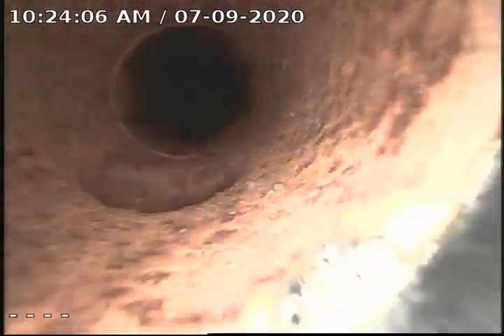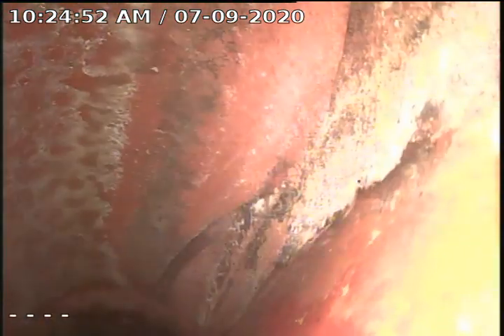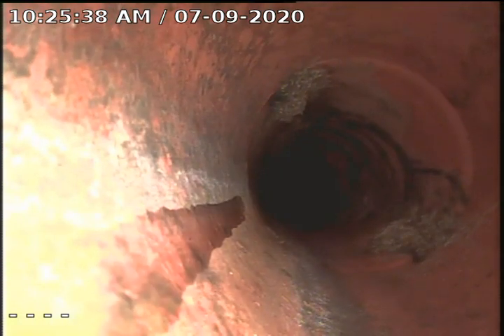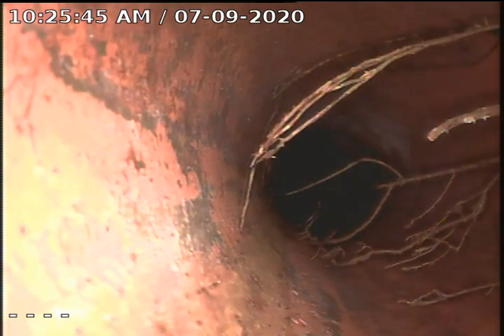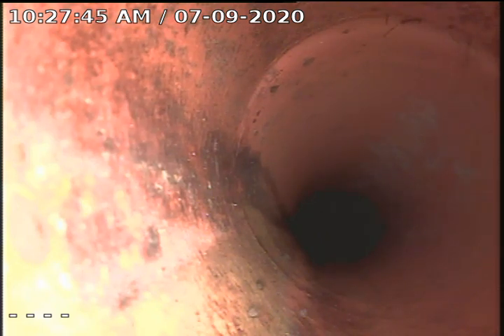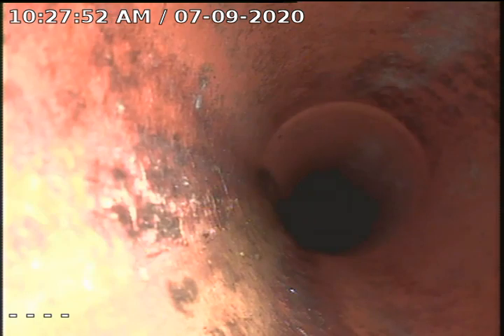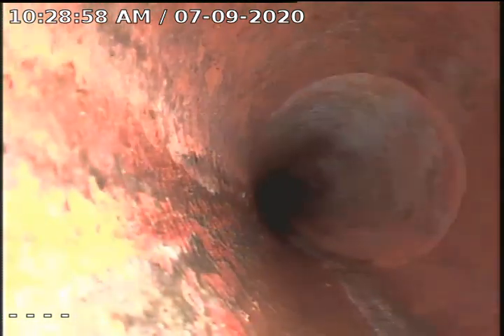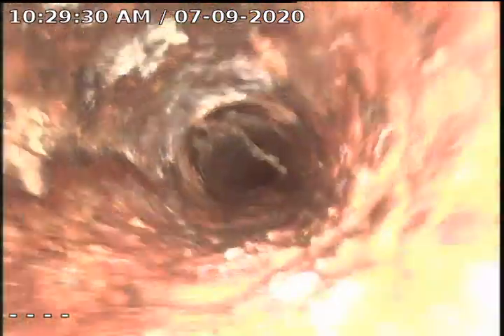1101 w roller coaster road sewer inspection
1101 w roller coaster road